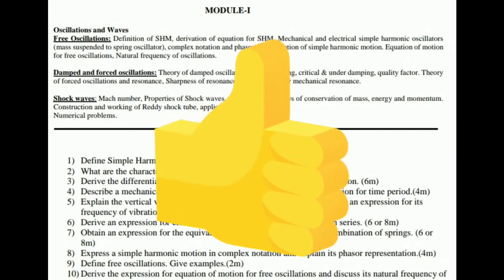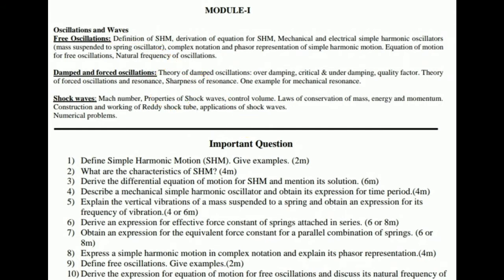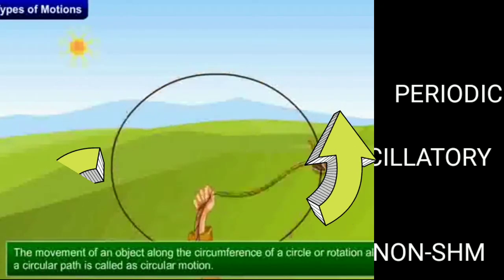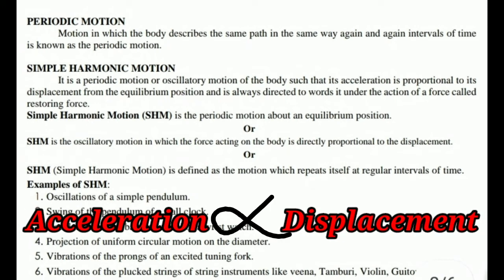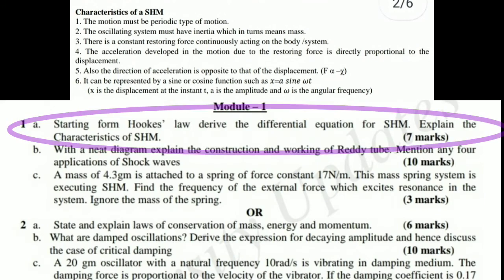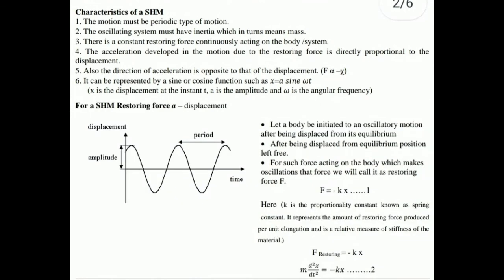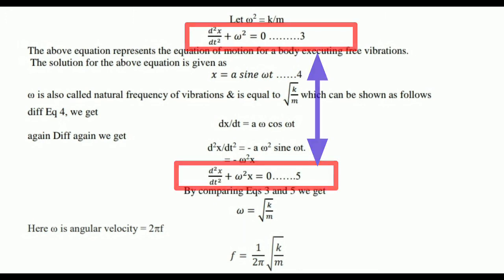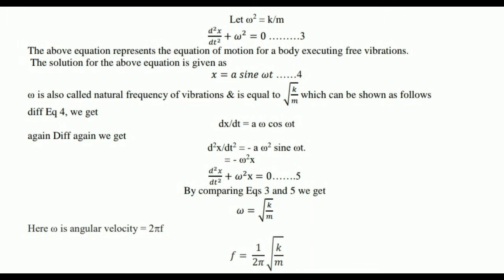(Module-1) Free Oscillation part 1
Here my intention is to create a studio where I can create more content by covering all subjects in the future.

All concepts are explained as per VTU Syllabus 2021 and 2018 schemes.

Explanation series ||

Definition of SHM, Characteristics, Examples and Derivation
of differential equation of motion for SHM starting from
Hookes’ law  and mention its solution